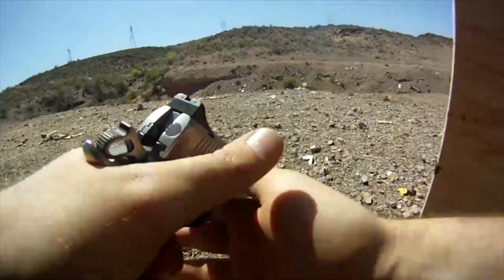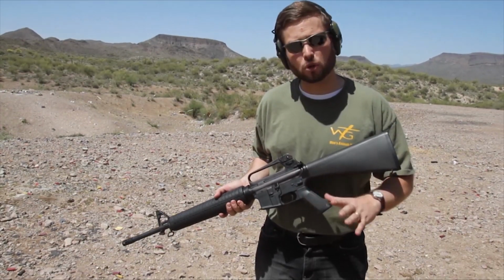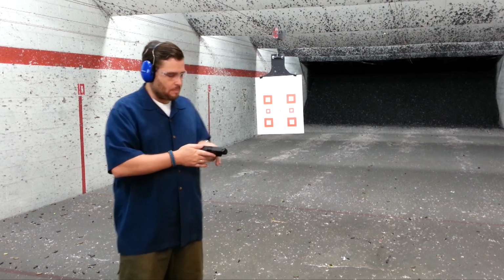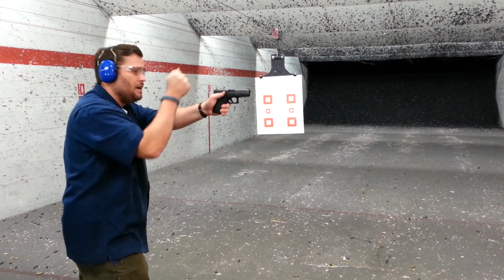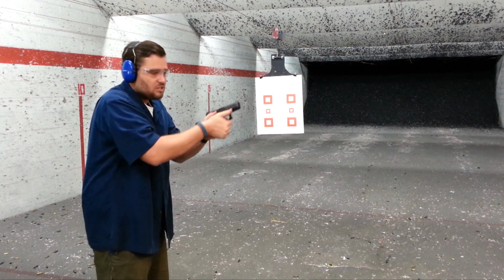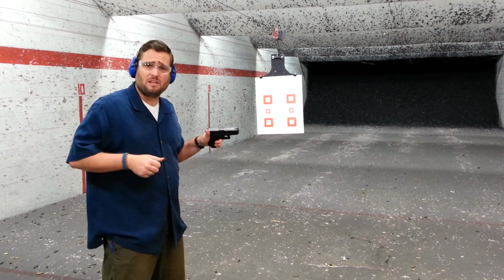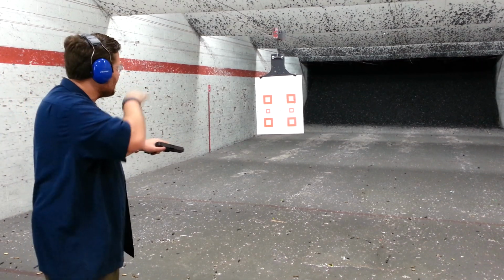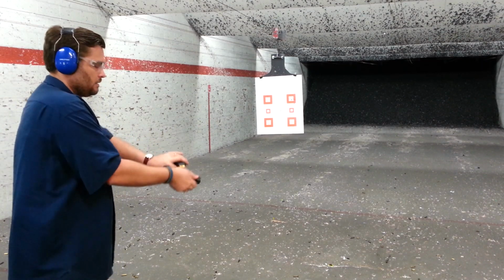Thumbs Forward Grip For Pistols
John Demonstrates the Thumbs Forward Grip for semi-auto pistols!